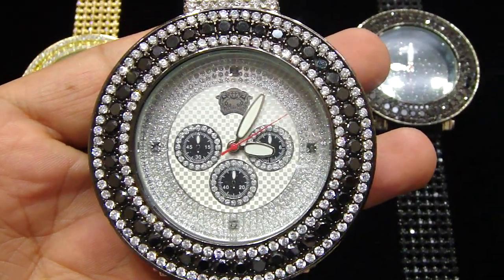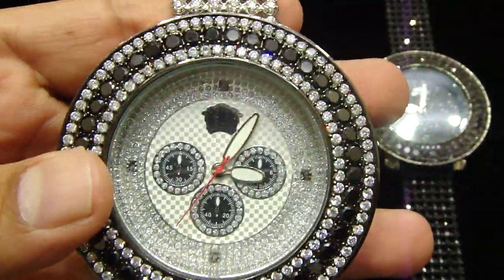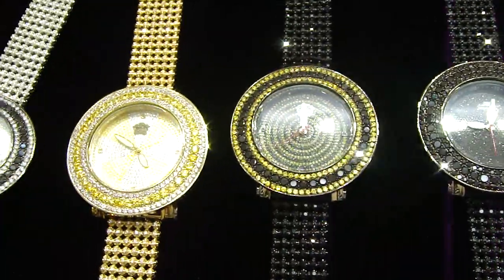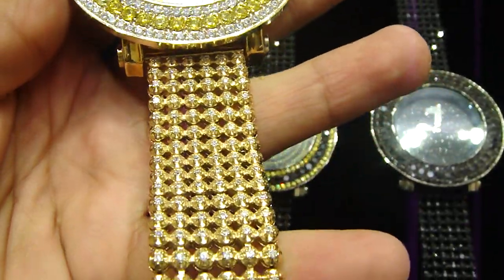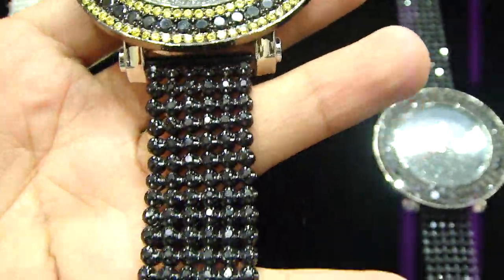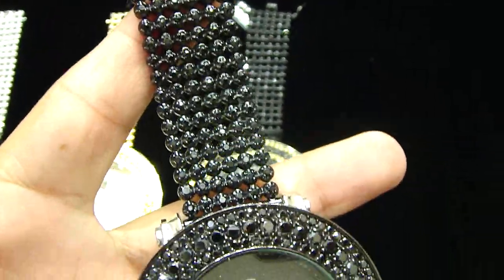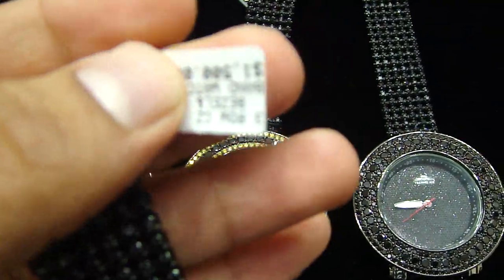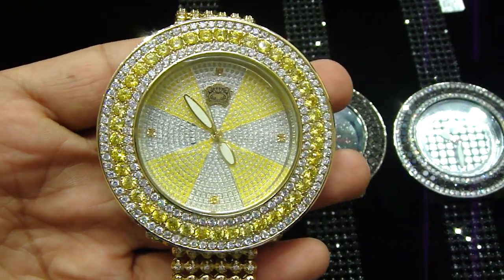Mr Chris Da Jeweler Custom Lab Diamond Watch With Icy band For Only $120.00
ADD US ON FACEBOOK : Mr Chris Da Jeweler
We make any kind of Custom jewelry